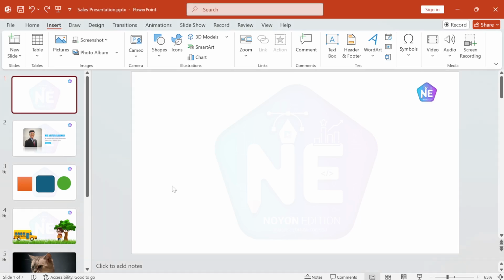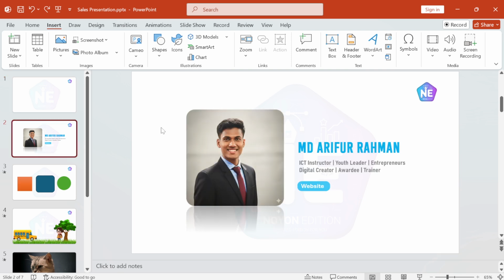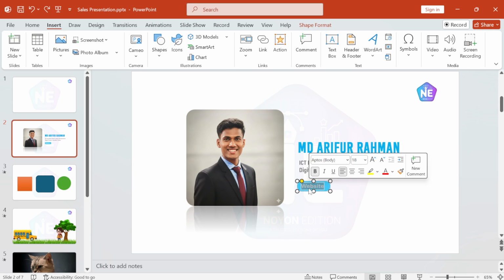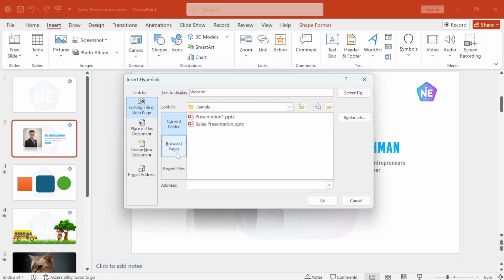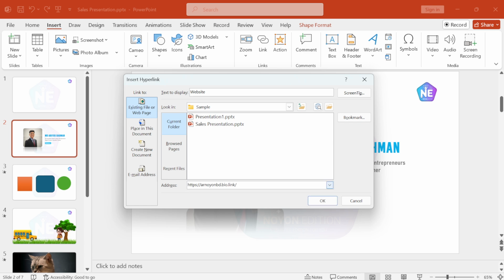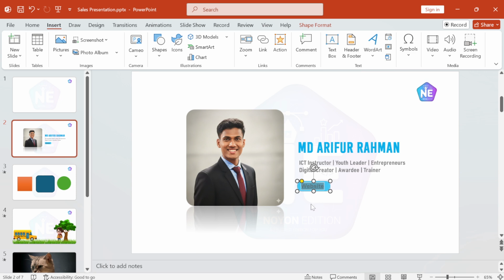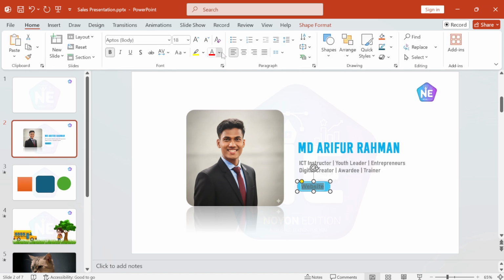How To Insert Links in Powerpoint Slides - 2025 (Easiest Way)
How To Insert Links in Powerpoint Slides
In this video, you’ll learn how to insert links in PowerPoint slides quickly and easily. Whether you want to add hyperlinks to websites, email addresses, or other slides within your presentation, this step-by-step guide will make it simple. We’ll cover how to create clickable text, buttons, and images, as well as tips for editing or removing links in PowerPoint. Perfect for beginners and anyone looking to make interactive presentations. Enhance your slides with hyperlinks and make your presentations more engaging today!